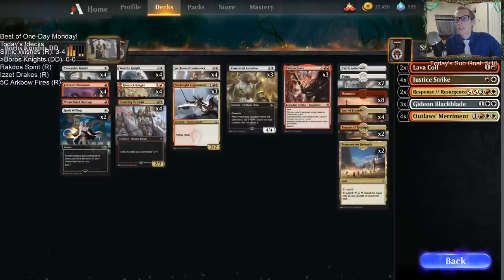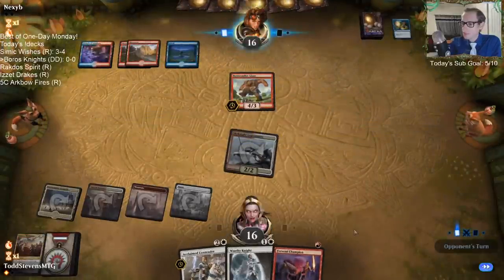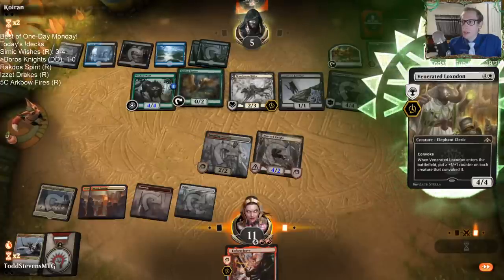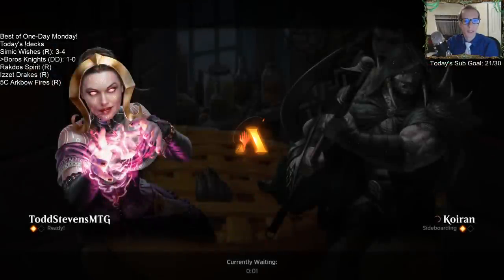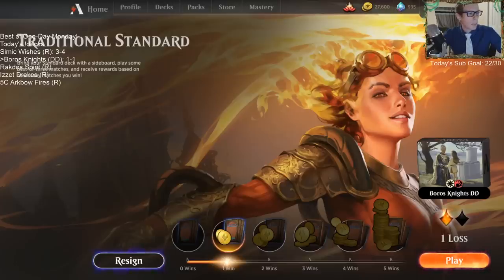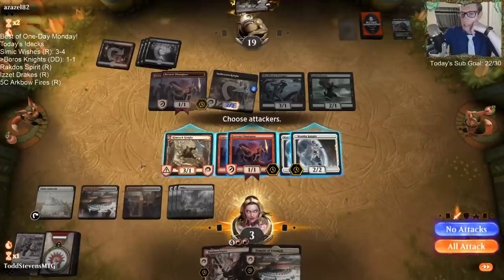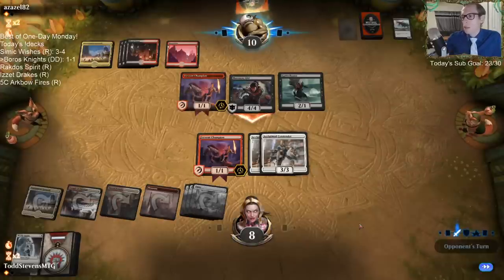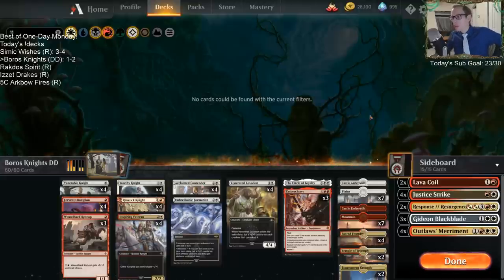Boros Knights: Knights riding Elephants!